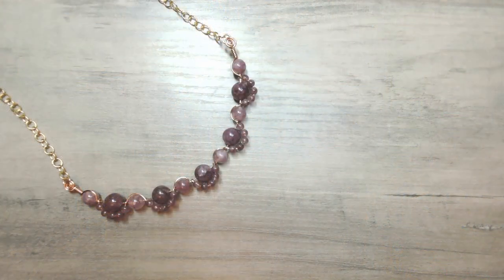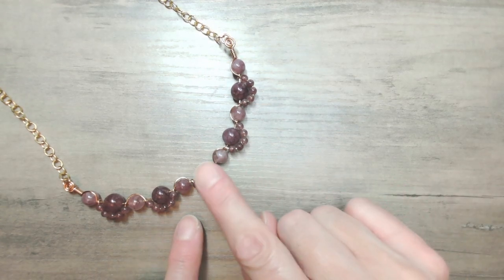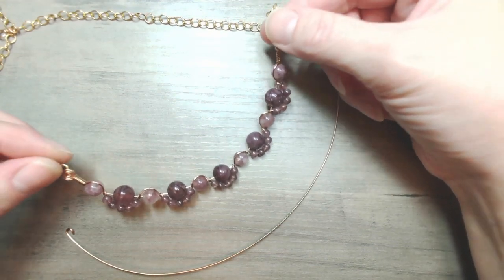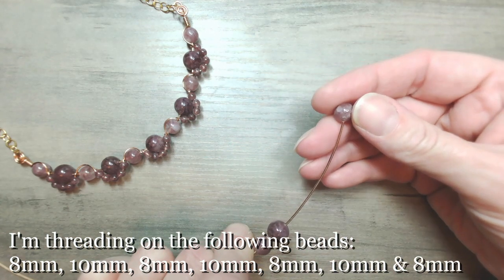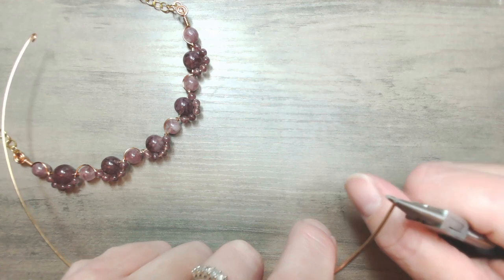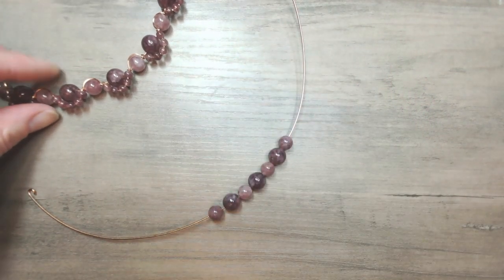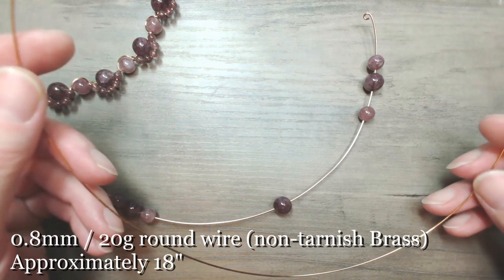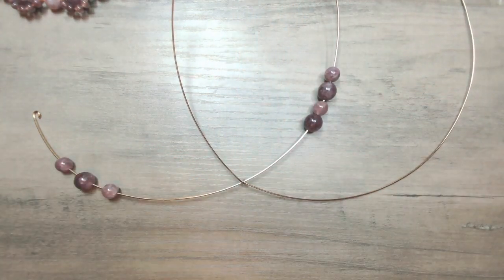Graduated Beaded Bar Necklace in Wire, Wire-Wrapping Class with Jem Hawkes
For today's free wire wrapping tutorial, I'd like to share this bar necklace created with graduated bead sizes and just two length of wire.

Super achievable for wire work beginners but really effective once made up.

Over the last 7 years I have used this technique over and over again; I'll show you a 5 focal bead design, demonstrate a 3 focal bead design, but I have used this exact technique to make full necklaces and chokers many times.

To recreate the 5 focal bead project shown at the very beginning you will need:

5 x 10mm round beads
6 x 8mm round beads
25 x 4mm round beads
14" 1mm / 18g round wire
18" 0.8mm / 20g round wire

Hope you enjoy this technique as much as I do, love Jem xxx

My tutorials are provided free of charge, because I want everyone to enjoy jewellery creation and to benefit from my many hundreds of mistakes and experiences of working in wire since 2014, however of you feel that you would like to support the cost of gems and wire and tech, I have set up a Buy Me A Coffee page;